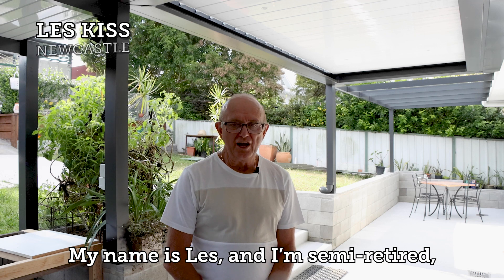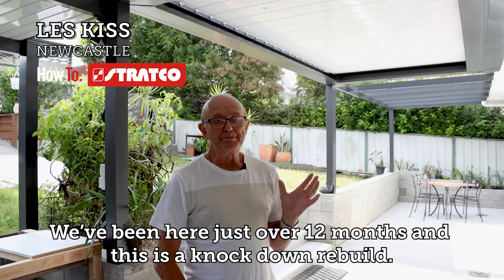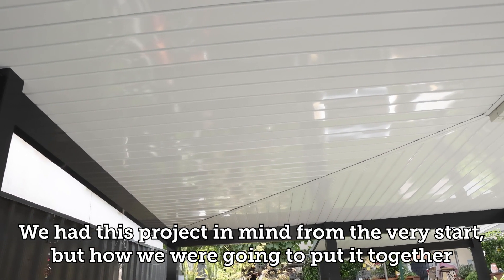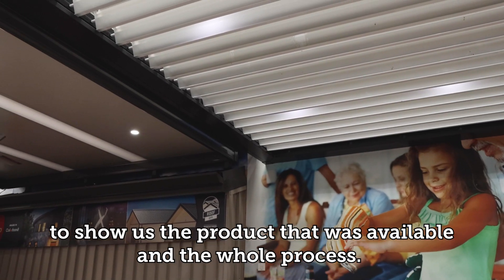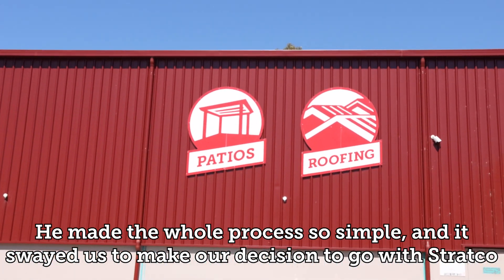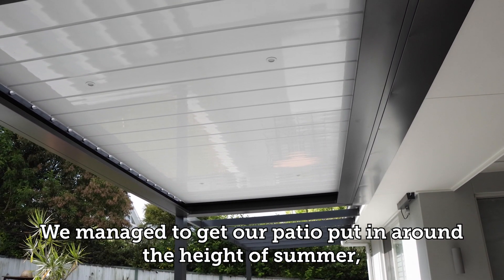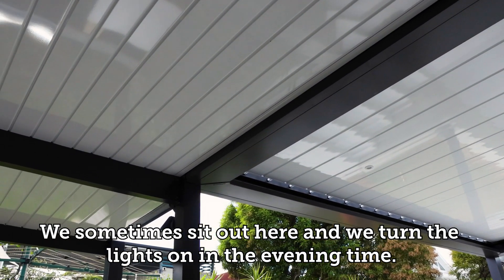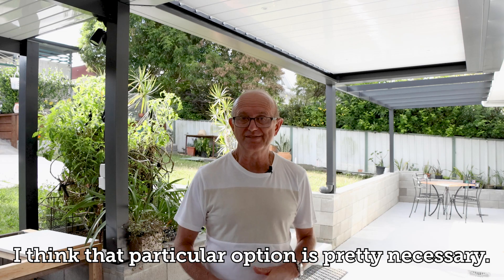Stratco Outback Patio Testimonial | Newcastle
Les talks about his Stratco Outback Patio and how simple the process was when working with Stratco.

Get a free quote and learn more about the Stratco patio range